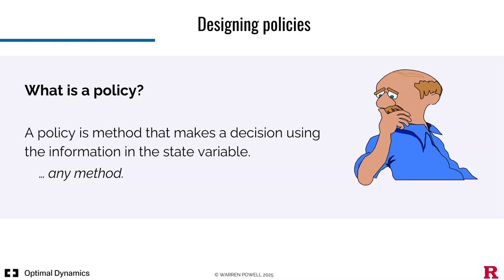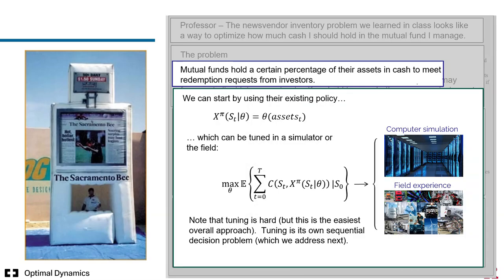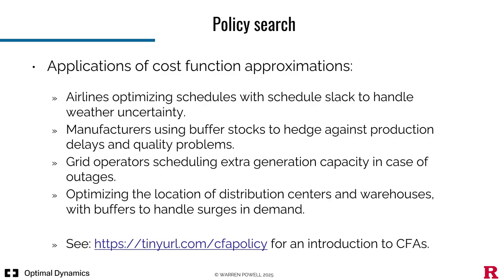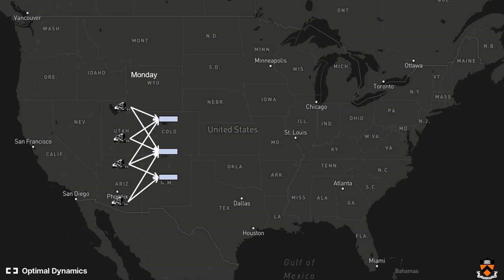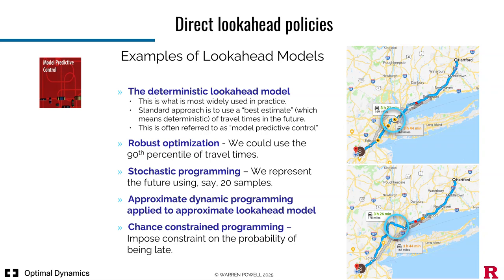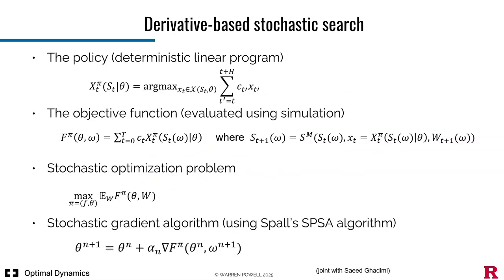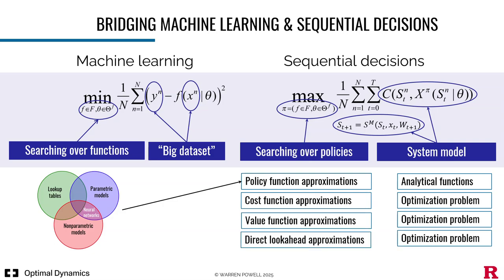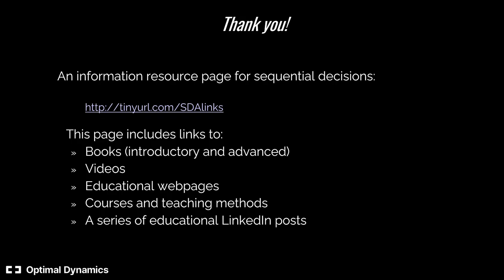A fresh approach to teaching optimization - Part III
In part III we address the problem of designing policies, which are methods for making decisions.  There are four classes of policies, and these include *any* method for making decisions (these are meta-classes).  By identifying all four classes, we are encouraging people to choose the class that works best for a problem, and not just the method that looks fancy or seems popular.  The best policy depends not just on average performance, but also issues such as computational complexity, transparency and data requirements.